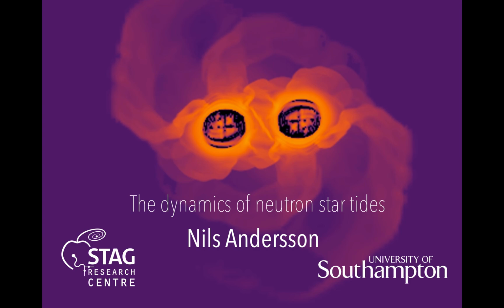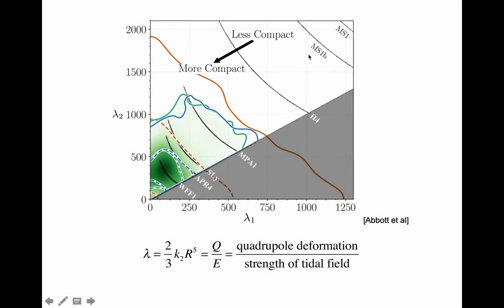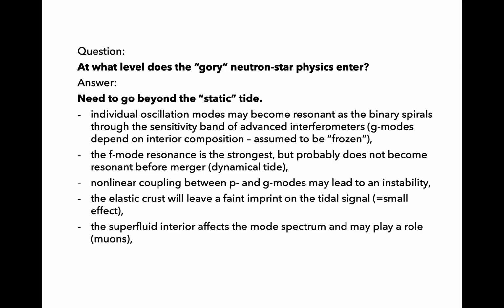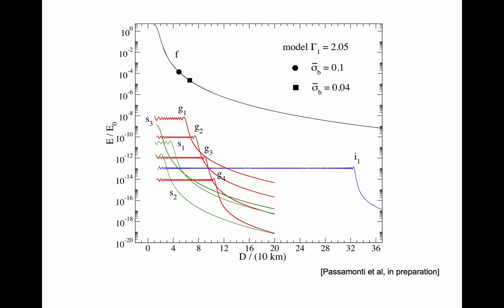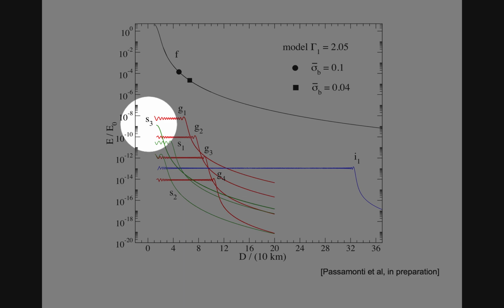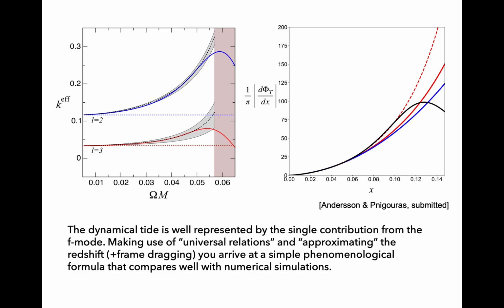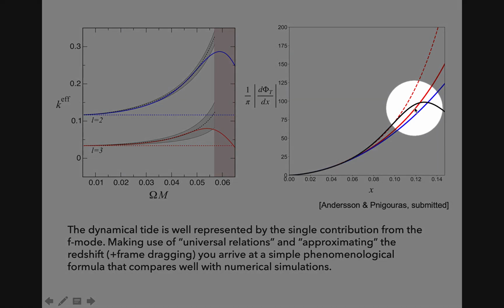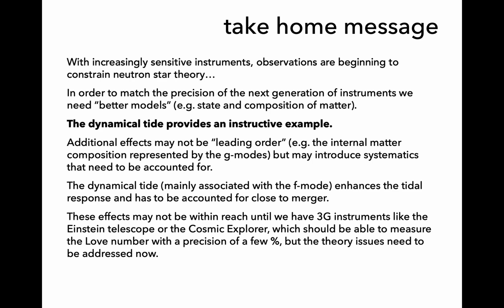The dynamics of neutrons star tides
The dynamics of neutrons star tides - Prof. Nils Andersson